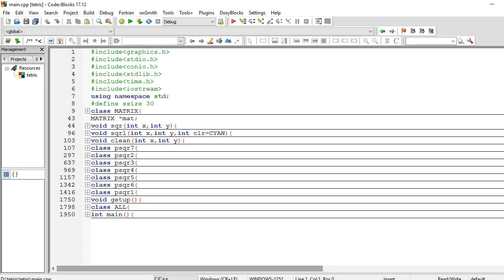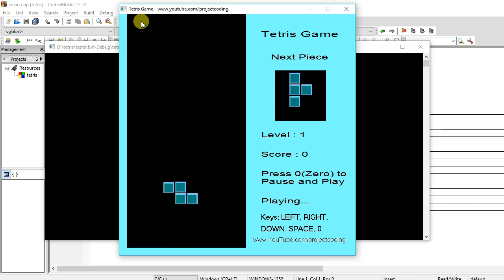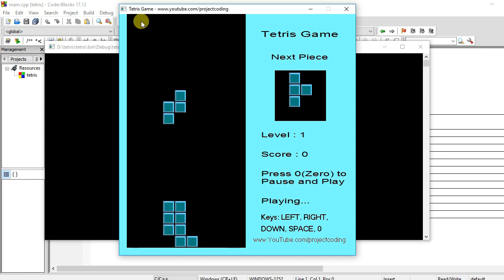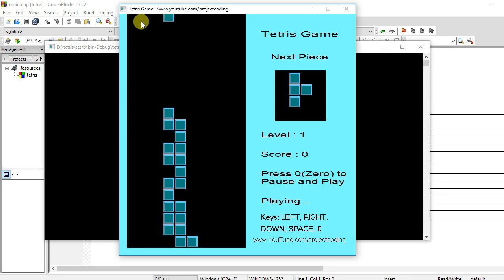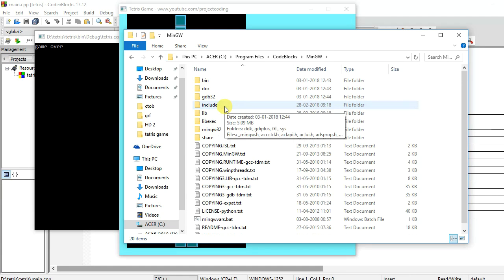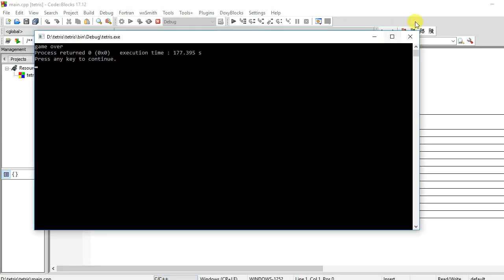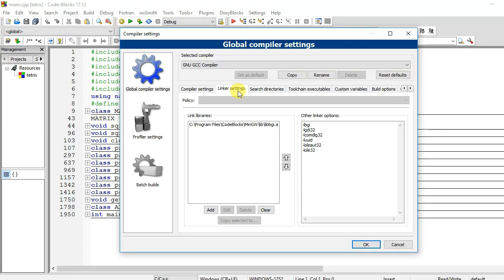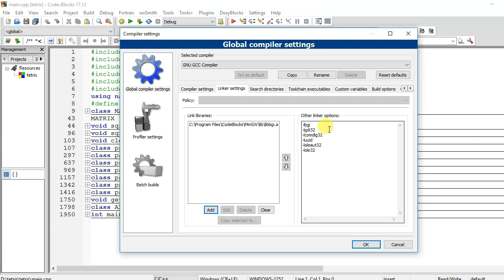Tetris Game in C++ | CodeBlocks Project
Hello Friends
This is complete Tetris game in CodeBlocks IDE